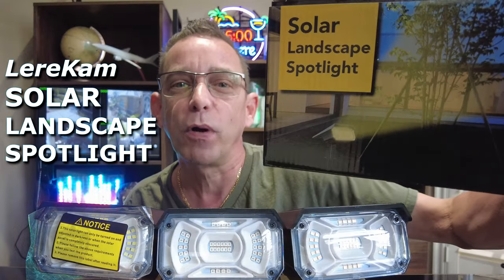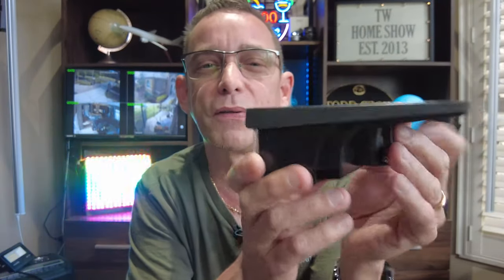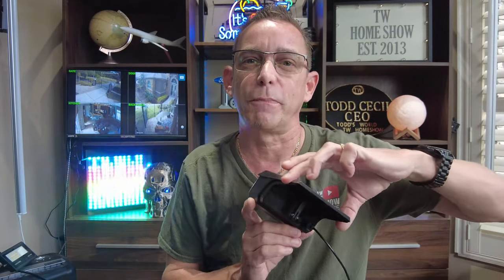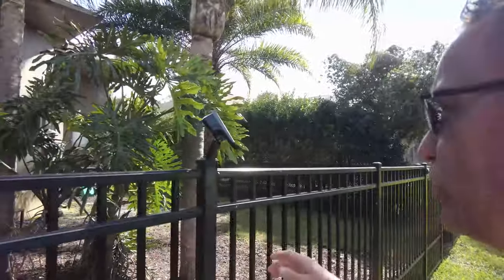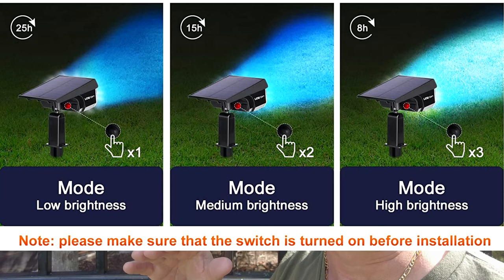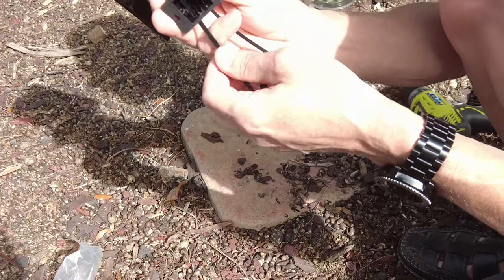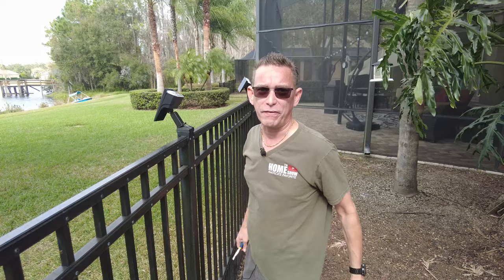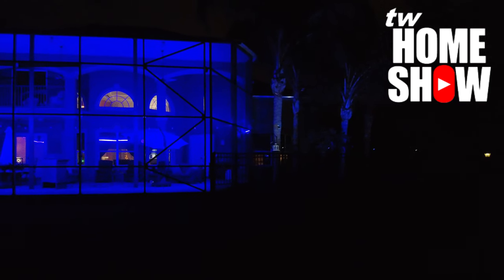BRIGHT SOLAR SPOTLIGHT | NO wires just SUN | 40 LEDs Spotlight | by LereKam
Hi Guys, This is my latest landscape project with SOLAR Lights. I hope you enjoy! These are the LereKam SOLAR Landscape Spotlights. 40 LEDs Solar Landscape Spotlight.

LEREKAM Solar Spot Lights Outdoor, IP65 Waterproof 40 LEDs Solar Landscape Spotlights COOL WHITE